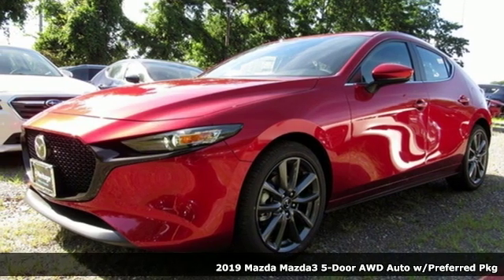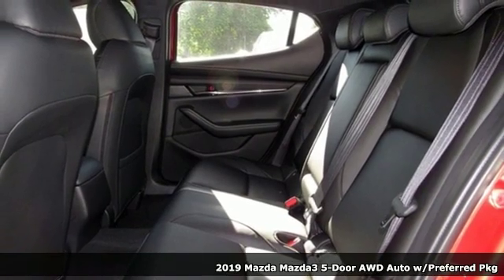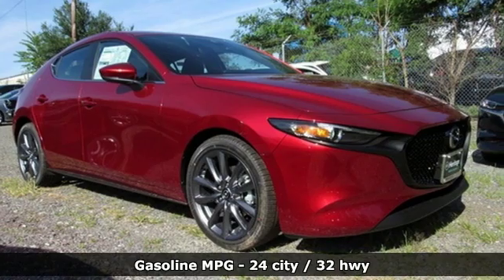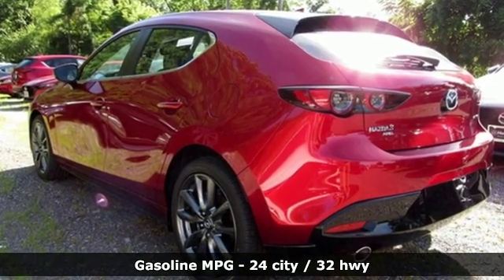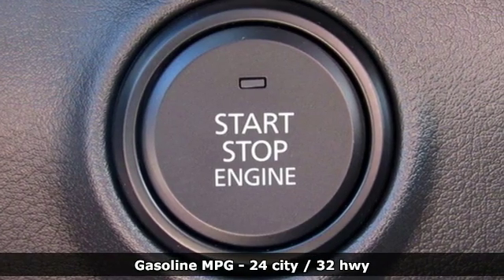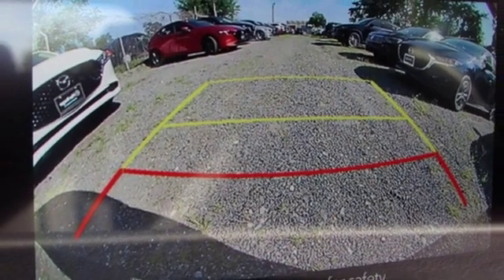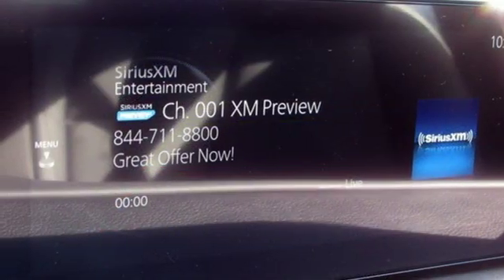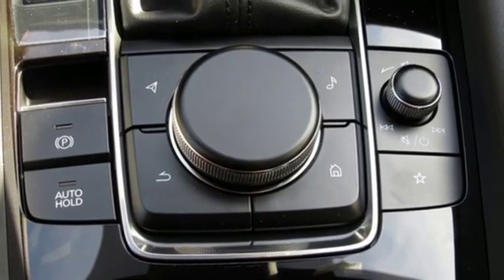New 2019 Mazda Mazda3 Baltimore, MD 5M938028 - SOLD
Year: 2019
Make: Mazda
Model: Mazda3
Trim: Preferred
Engine: 2.5L 4-Cylinder
Transmission: Automatic
Color: Red
Interior: Black
Stock #: 5M938028
VIN: JM1BPBMM5K1138028

Address:
6616 Baltimore National Pike